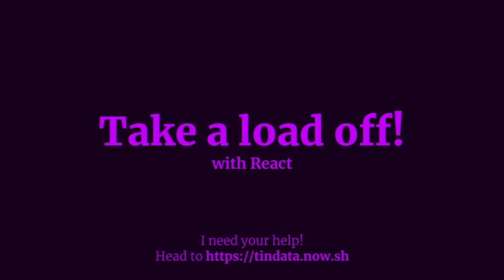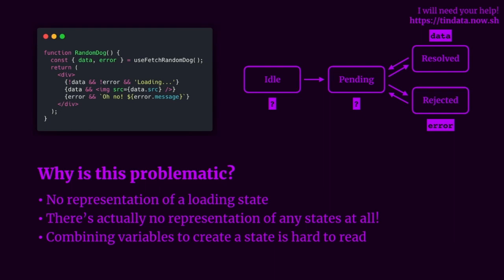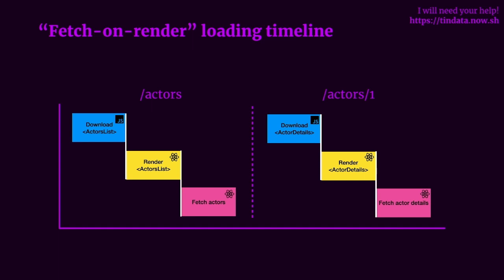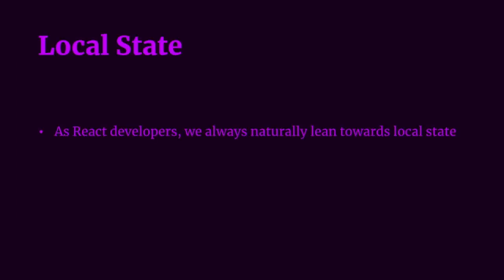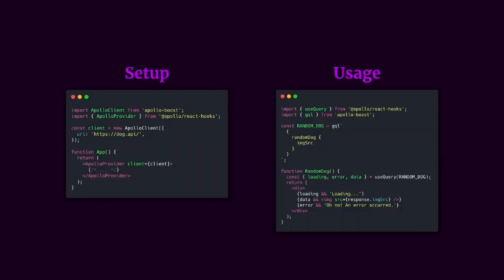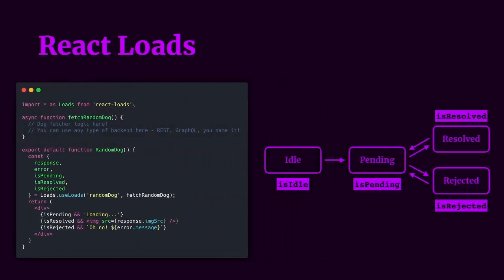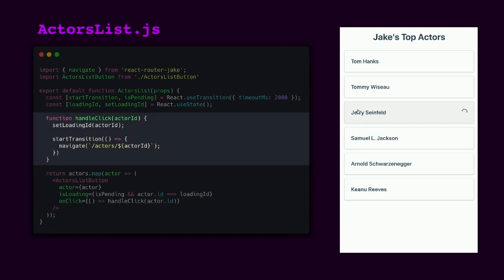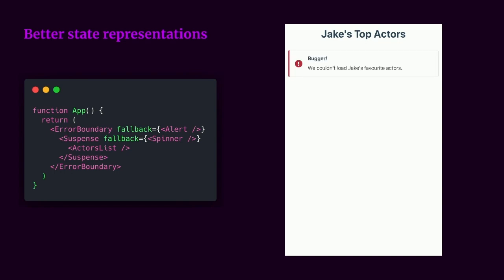Take a load off with React — Jake Moxey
When designing asynchronous operations in a React application (such as data fetching), it's easy to overlook the confusing and inconsistent user experience it can result in. The following issues can arise:

- Managing promise states manually can be harmful to the user's experience.
- Visibly reloading data that has already been seen by the user.
- Loading spinners can appear for microseconds before resolving content.

In an ever-present battle for our user's attention, details matter. Any combination of the above issues can lead to quite a jarring experience, so what can we do about it?